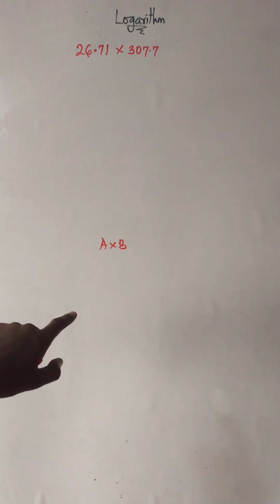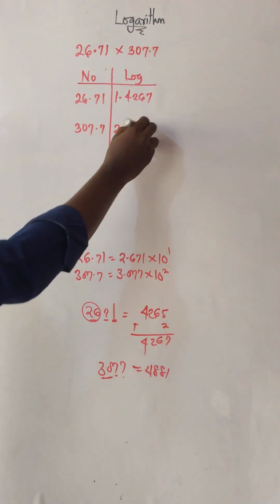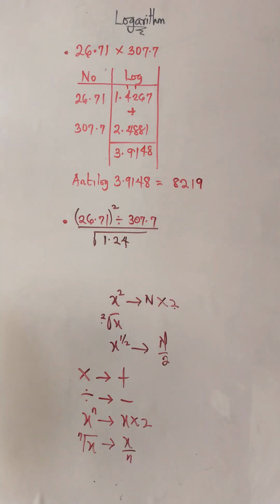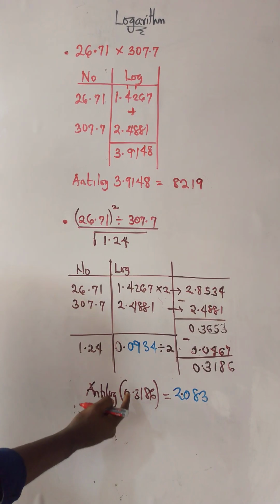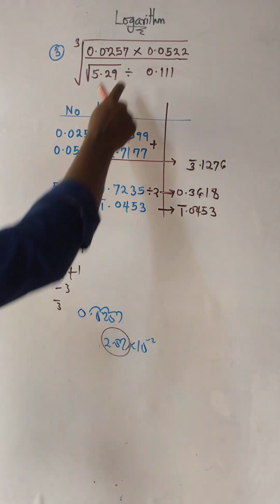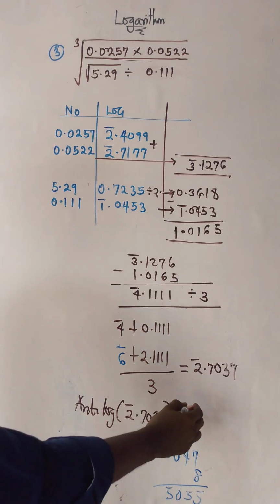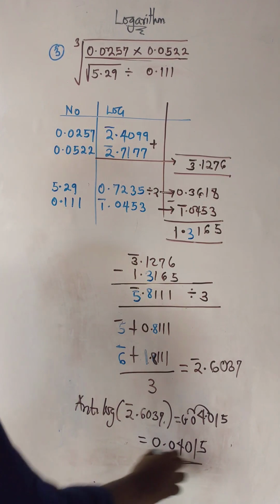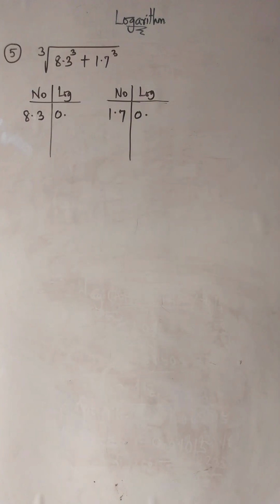Chapter 5b: Logarithm of Numbers (Use of Logarithm and Antilogarithm Table)